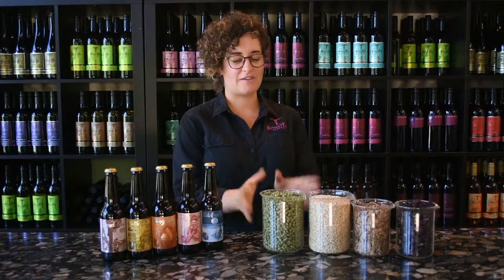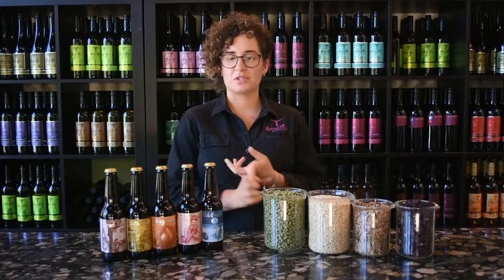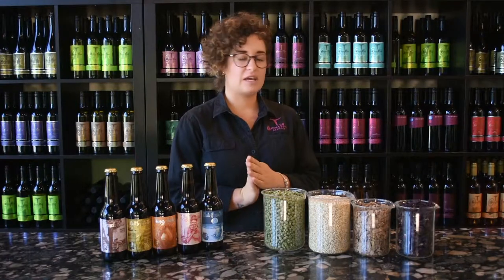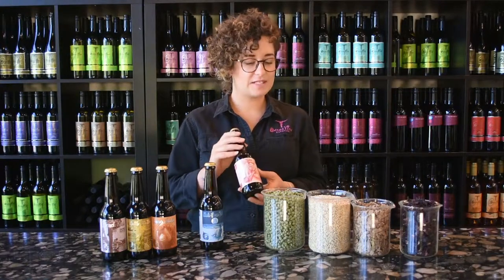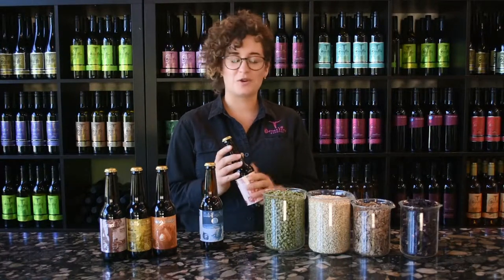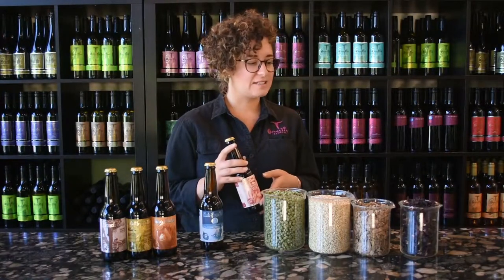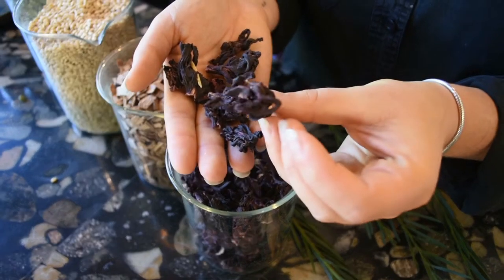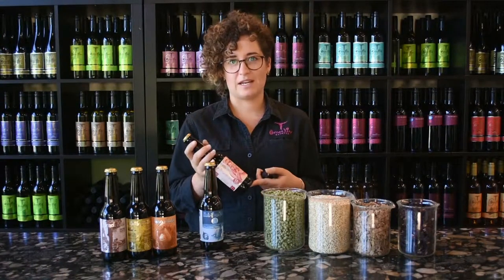Ocean View Estates | Craft Beer | Bouquet